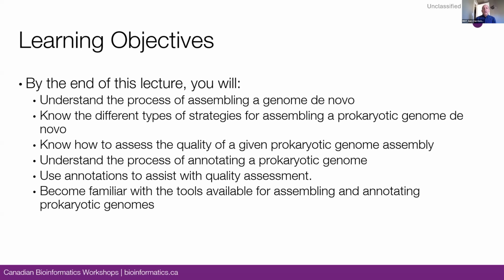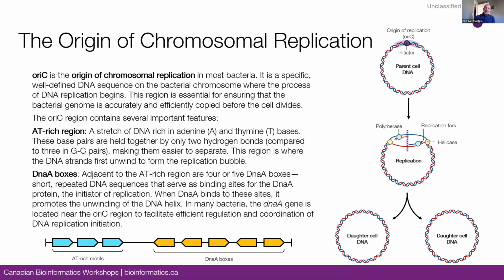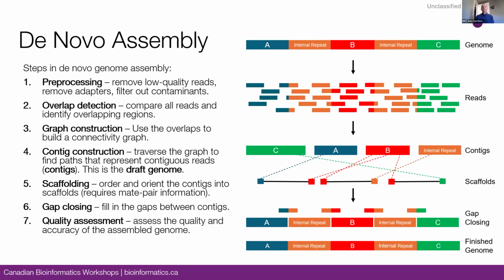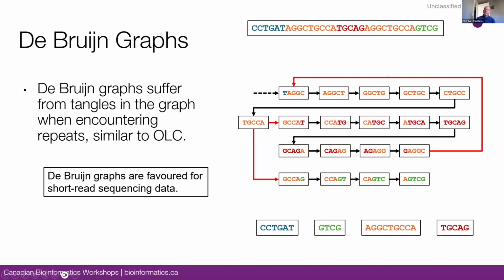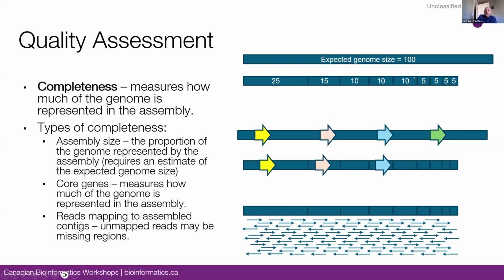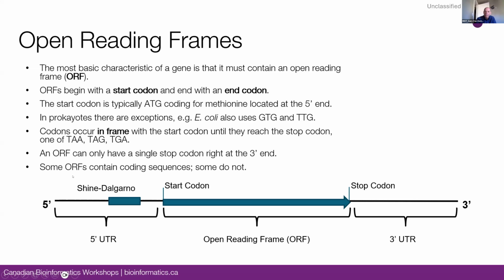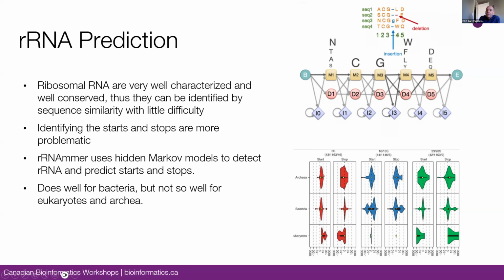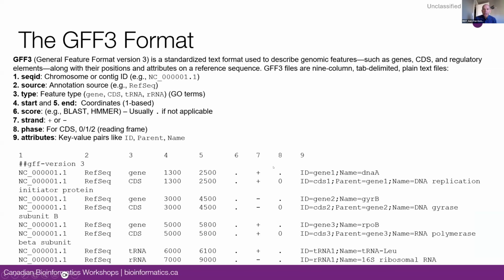Microbial Genomics, Virtual, 2025 | 02: Genome Assembly and Annotation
Canadian Bioinformatics Workshop series:
-Microbial Genomics
-Genome Assembly and Annotation(Gary Van Domselaar)

Lecture slides and class materials for this workshop are available